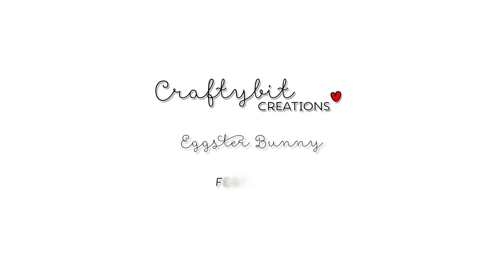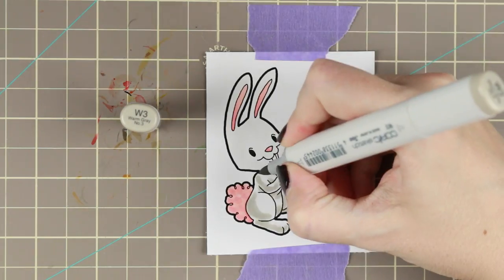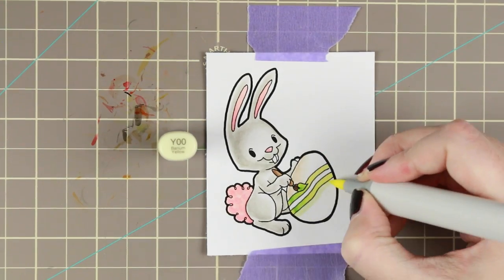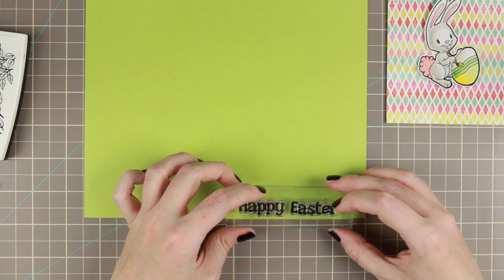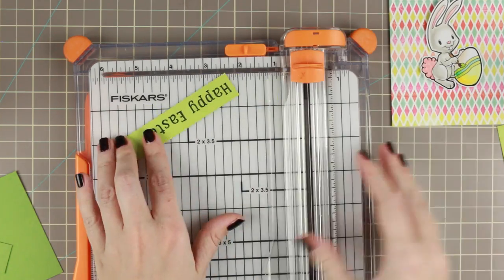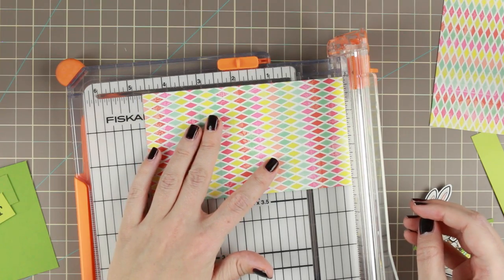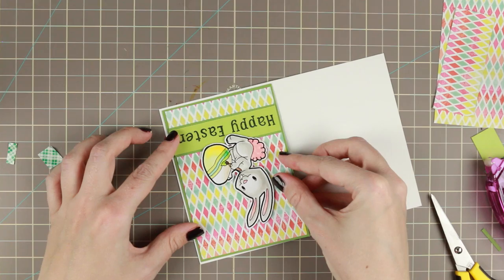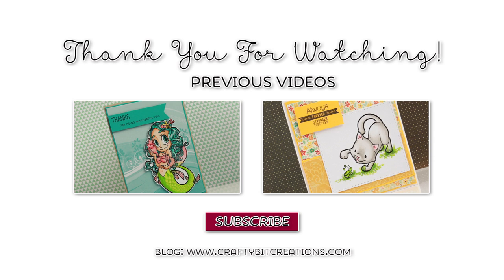Eggster Bunny - Copic Colouring & Card Tutorial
Where I colour a Some Odd Girl image called Eggster Bunny with my copic alcohol markers and put a 4-bar card together.

Here is one of the videos that I learnt the technique from, the artist is called Sandy Allnock

Copic:
Ears, Nose & Tail: R30, R32, 0
Bunny: W00, W1, W3
Brush: E55, E57, E59
Egg: E41, E42, YG21, YG13, YG17, G00, G02, G09, Y00, Y02, Y15

• *Neenah Classic Crest 80 LB SMOOTH CLASSIC CREAM Paper Pack 25 Sheets  ——

Video stuffs:
Camera: Canon 70D
Editing Software: Final Cut Pro X